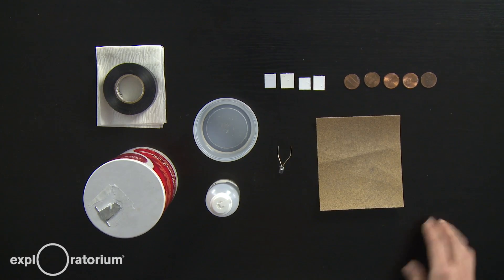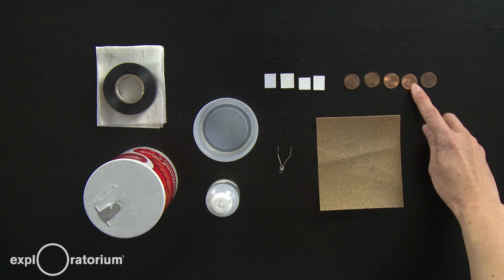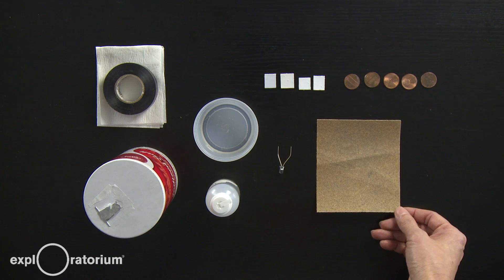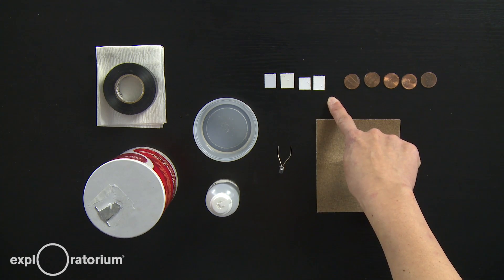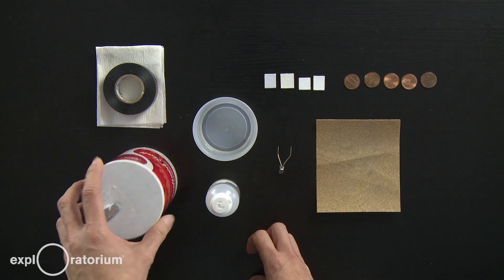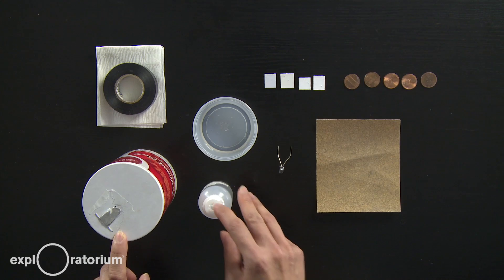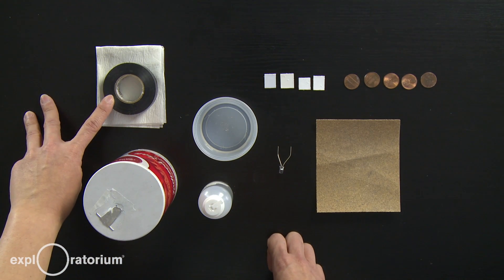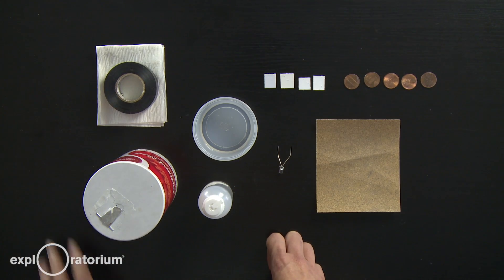Make a coin battery and power a flashlight with pennies - Science Snacks activity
Use two different metals and some sour, salty water to create an inexpensive battery. Watch the rest of this video to learn how to do this activity on your own and find out what's going on.